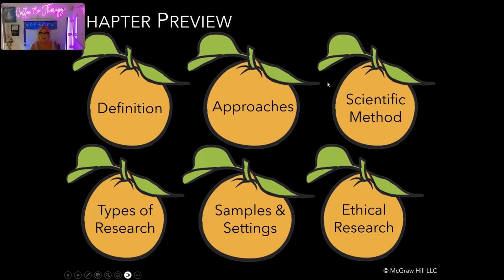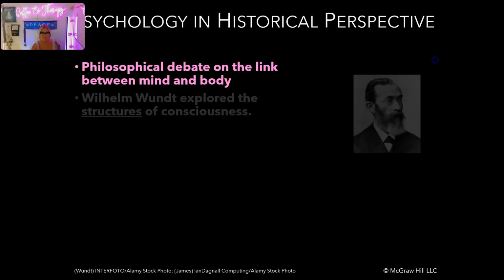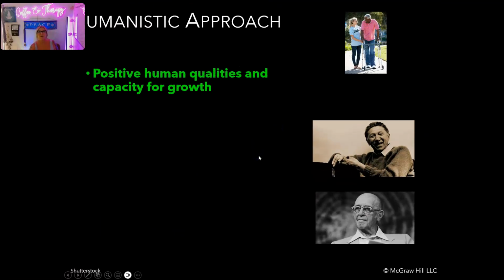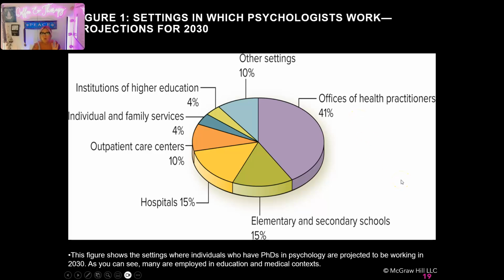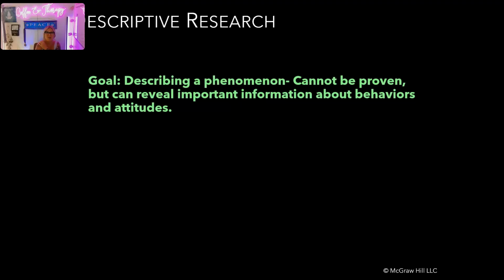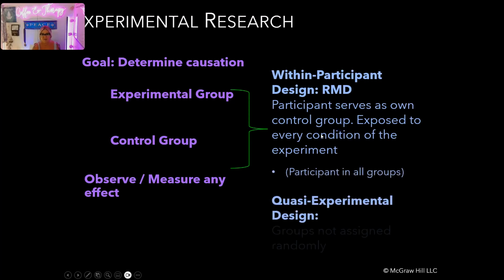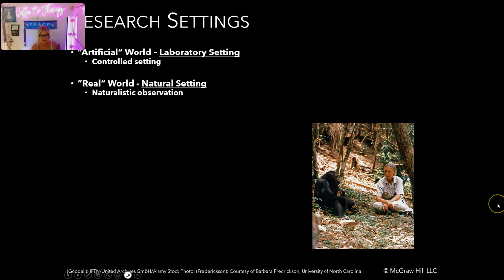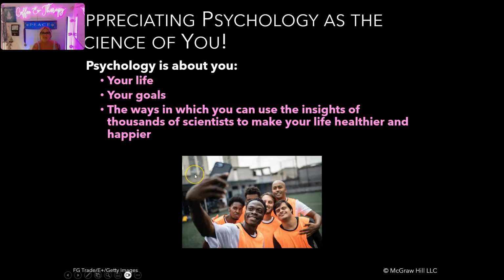Chapter 1 Lecture